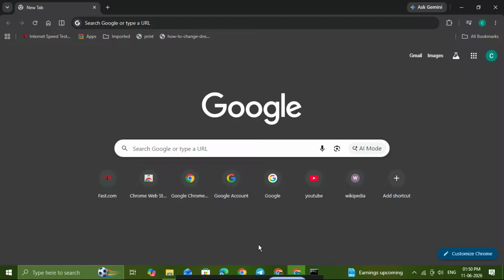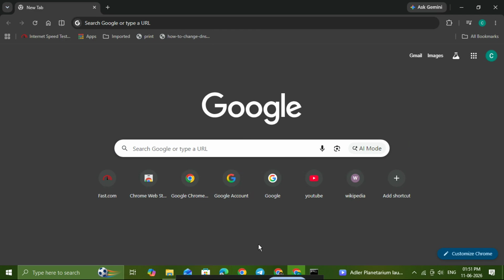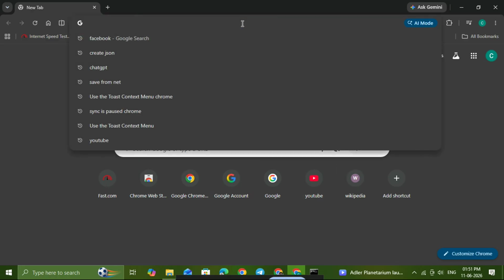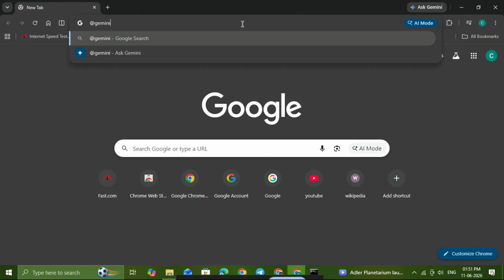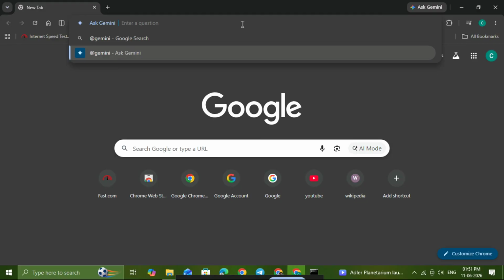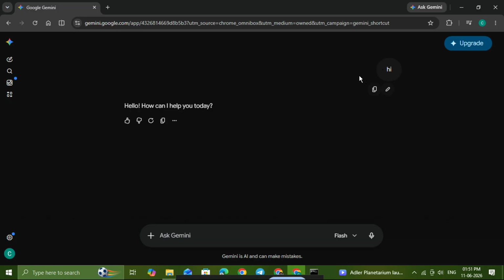How To Access Google Gemini In Chrome Address Bar (Quick Shortcut Guide)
Learn how to access Google Gemini directly from the Chrome address bar using a simple shortcut. This quick tutorial shows you how to type @gemini, launch Gemini instantly, and ask AI prompts faster in Chrome.

🕚Timestamps:
0:00 Introduction
0:18 Open Chrome And Click The Address Bar
0:30 Type @gemini And Press Tab Or Space
0:47 Enter Your Prompt And Press Enter
1:04 Gemini Opens Automatically In Chrome
1:18 Quick Recap And Outro

✍️What You'll Learn In This Video:
• How To Open Google Gemini From The Chrome Address Bar
• How To Use The @Gemini Shortcut In Chrome
• How To Type Prompts Into Chrome For Gemini
• How To Launch Gemini Instantly With Tab Or Space
• How To Get Faster AI Access Inside Chrome

💡Pro Tips:
• Make Sure You Type @gemini Exactly To Trigger The Shortcut
• Press Tab Or Space Before Typing Your Full Prompt
• Use Short, Clear Prompts For Faster Results
• Bookmark Gemini If You Plan To Use It Often
• Try Chrome On Desktop For The Smoothest Experience